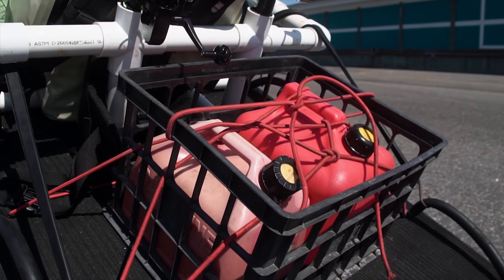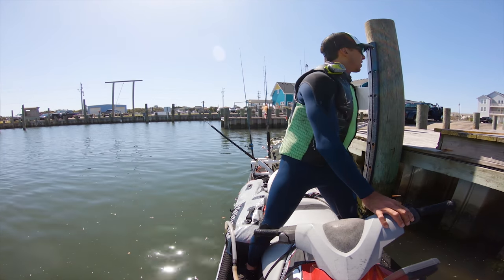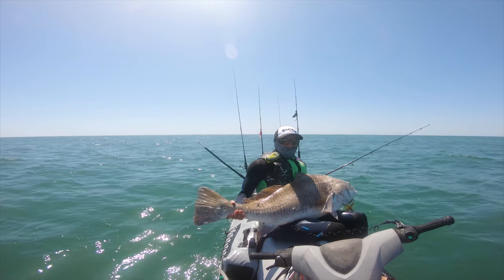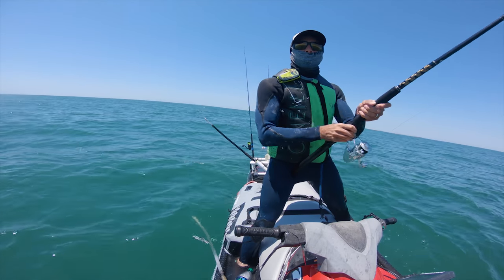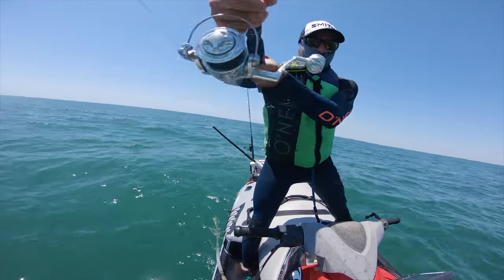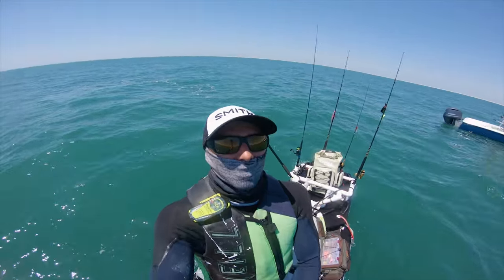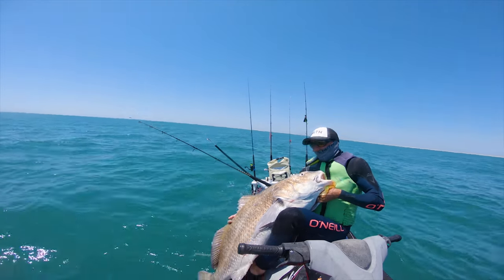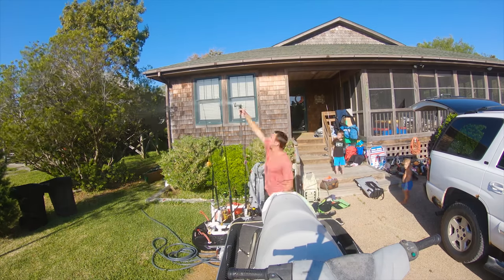50lb BLACK DRUM from JETSKI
--EPISODE 12--
The waves slowed down finally, and it was time to launch the Jetski in search of some fish!  I had hoped to find some Red Drum, or maybe a Cobia, but getting a call that massive schools of Black Drum were boiling on the surface was no bummer!
Plus, get a look at how i have my Jetski rigged up, and what i take with me when I fish off of it.
HUGE Thanks to Matt Lusk and Will Smith for helping me get on those fish!  Will Charters here out of Hatteras, and Matt charters up out of Oregon Inlet mostly.
Will Smith w/ Bak Bar Sportfishing
Matt Lusk w/ Adventure Fishing OBX
GEAR I USE:
Main Camera
GoPro HERO6
MyGo Mouth Mount
Pro Leash for Mouth Mount
DJI Mavic Air
On-The-Go Battery Charger
Editing Software